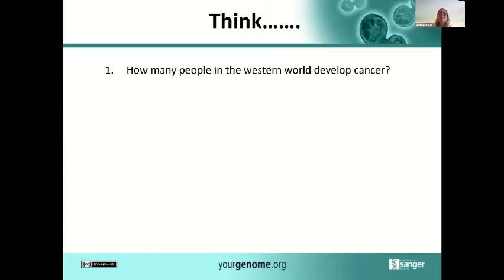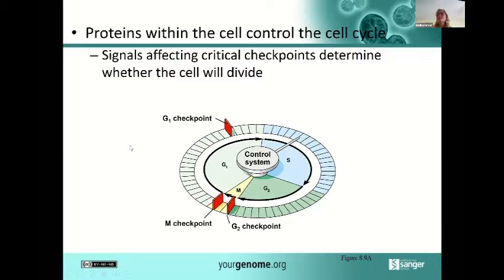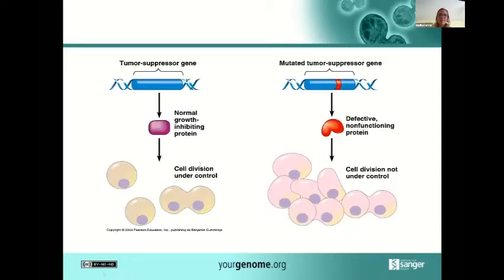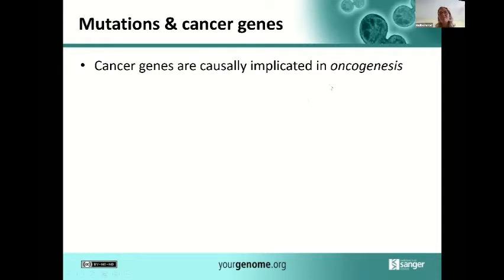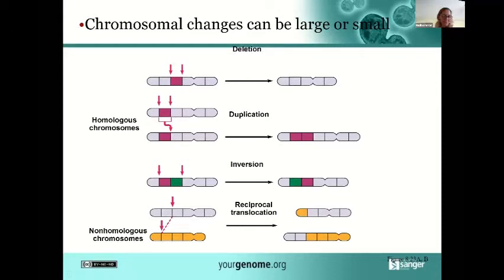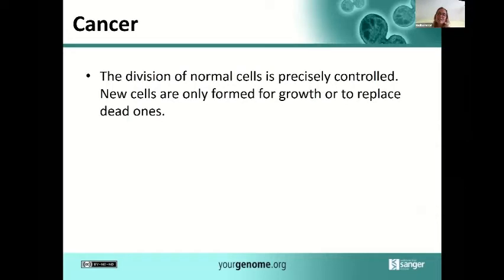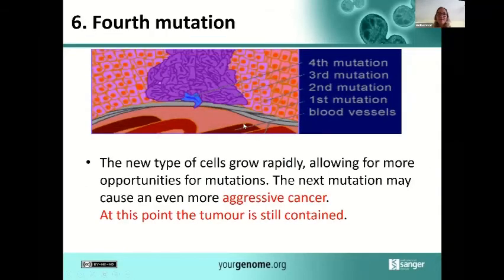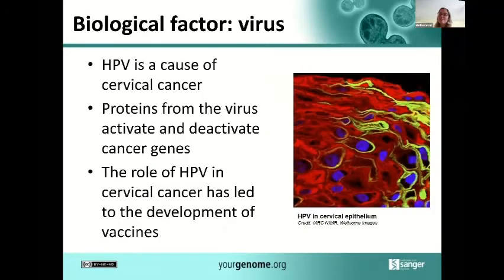Biology Sample Lesson, 'When cell division goes wrong: How cancer develops'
Join Abbey College Cambridge Biology teacher Nadine Parker for this sample biology lesson.

Nadine will be exploring the topic of cell division and how this can lead to cancer. Learn more about this fascinating subject which we teach at GCSE, A-Level and at Foundation level.

Biology leads to a wide range of scientific degrees and careers, and it is particularly key for students looking to study medicine and dentistry at university.